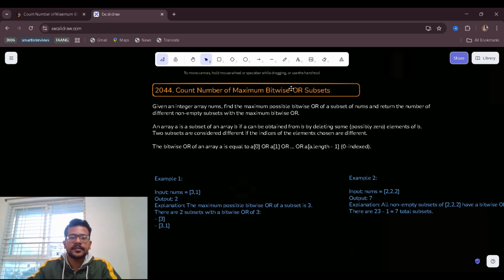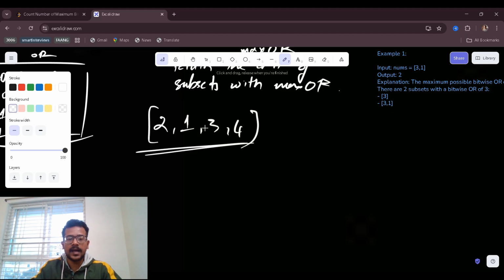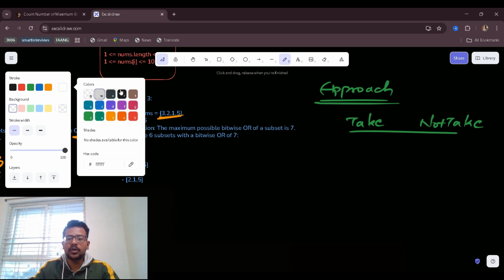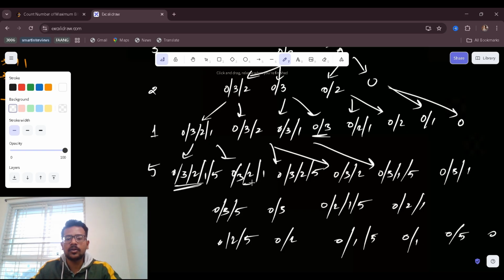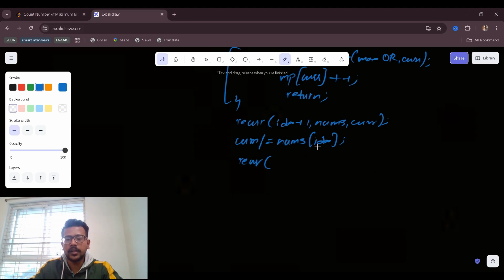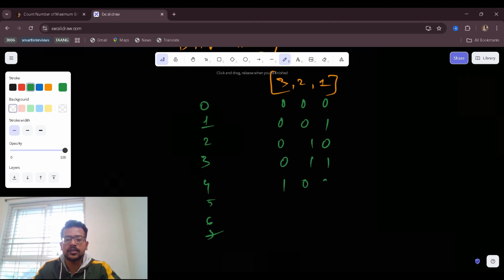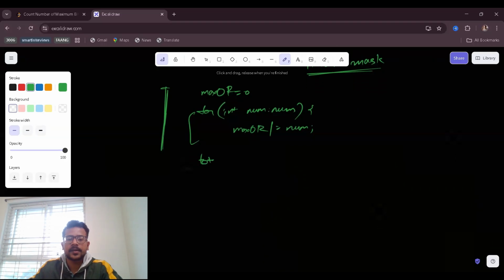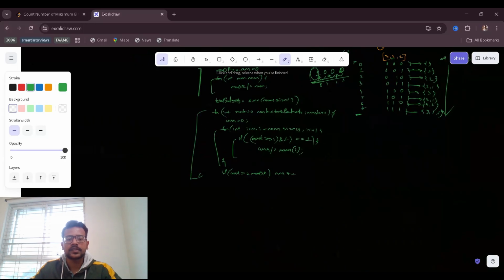2044 Count Number of Maximum Bitwise OR Subsets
This video explains 2044 Count Number of Maximum Bitwise OR Subsets LeetCode | BitMasking | Recursion